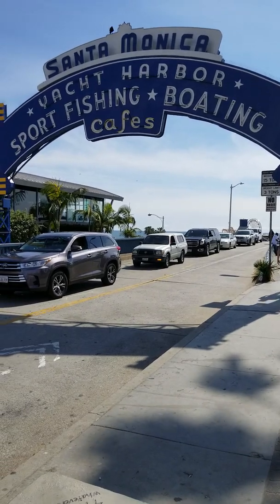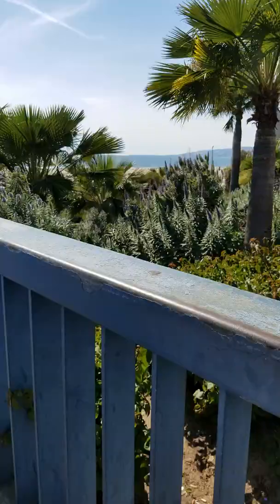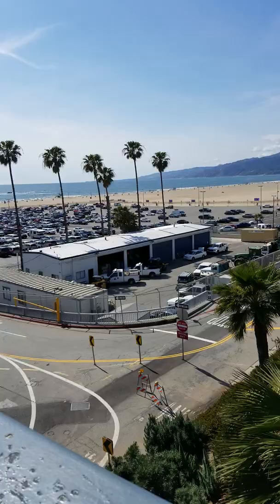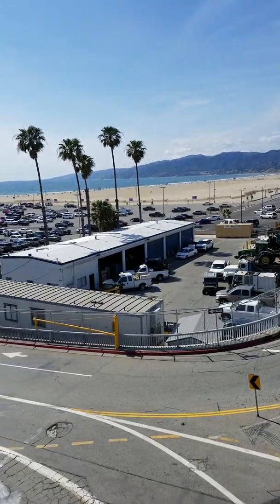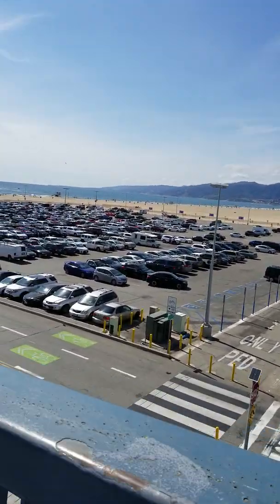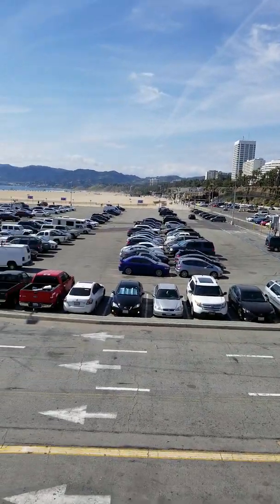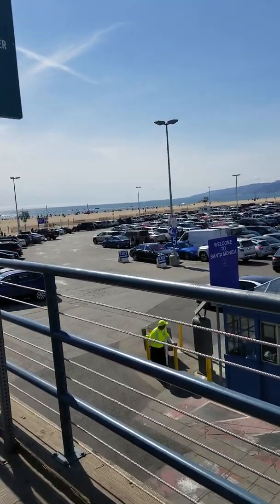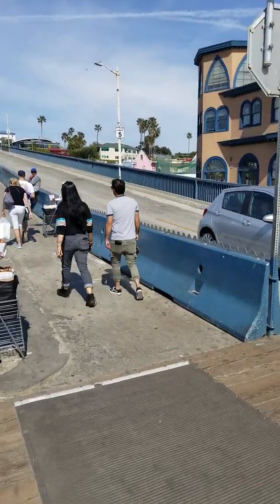Santa Monica Pier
Santa Monica offers mountains, beach, restaurants, flea markets, ferries wheel, beach rollercoaster and more!